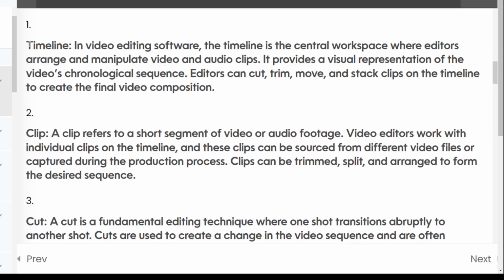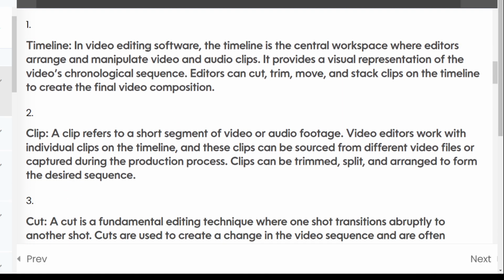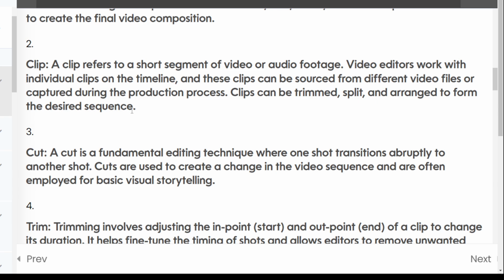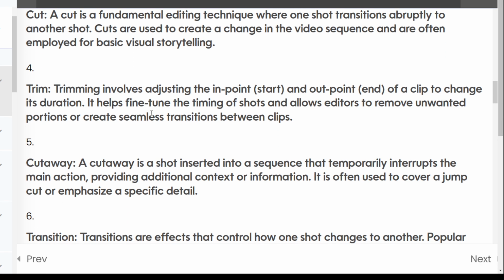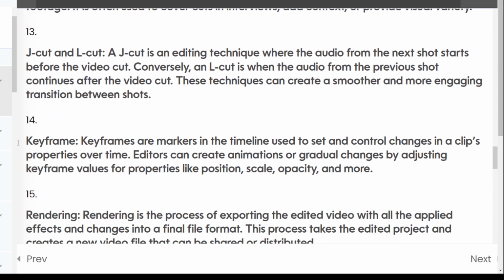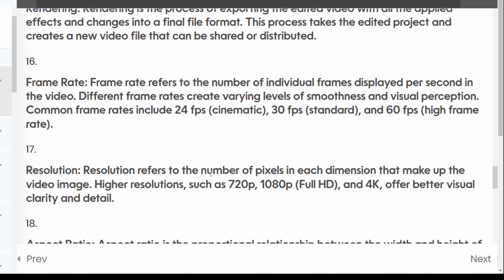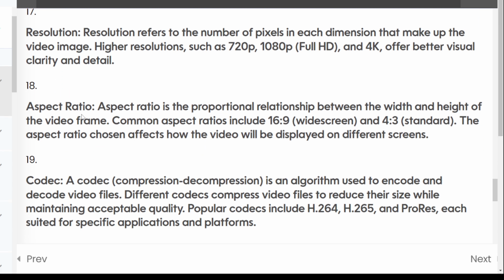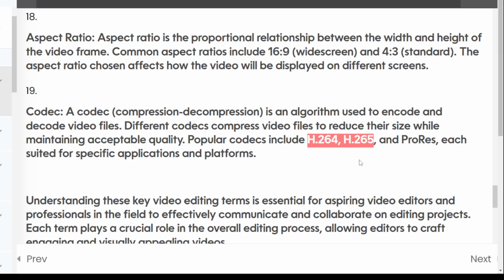AFTER EFFECTS BEGINNERS LESSON 01 "TERMINOLOGY"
YouTube Video Description:

Welcome to Lesson 01 of Kinomentor's After Effects Basics Course! 🎬 In this foundational episode, we’re diving into the essential terminology of Adobe After Effects to help you build a solid understanding of the language of motion design. From key terms like “composition” and “keyframes” to understanding layers and effects, we’re breaking down each concept to make After Effects less intimidating and more accessible. Perfect for absolute beginners, this lesson will set you up for success in mastering After Effects!

📘 What You’ll Learn:

Key terms and definitions in After Effects
How to navigate the After Effects workspace
Basic layer and timeline terminology
Introduction to composition and rendering